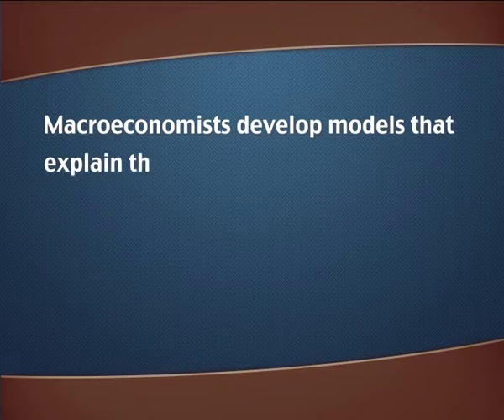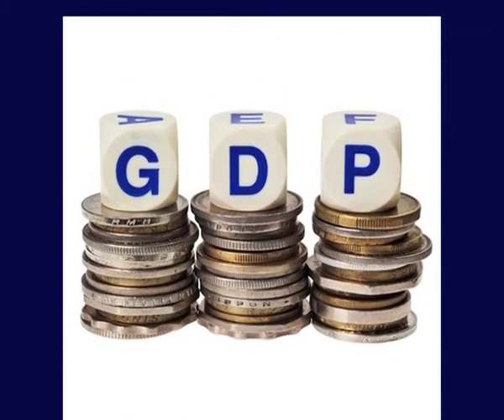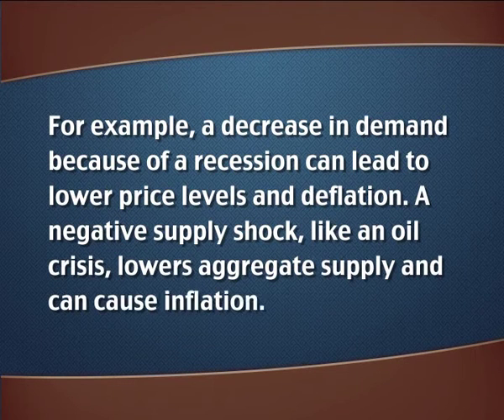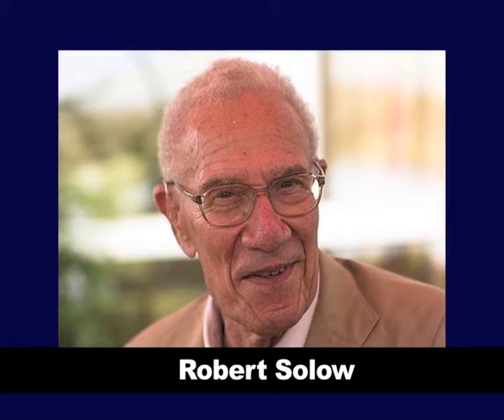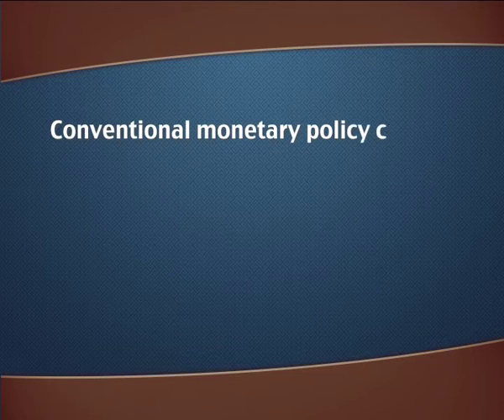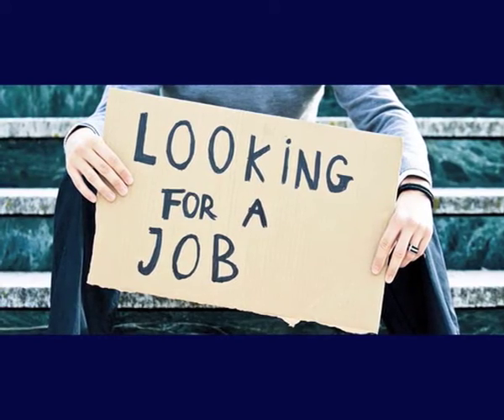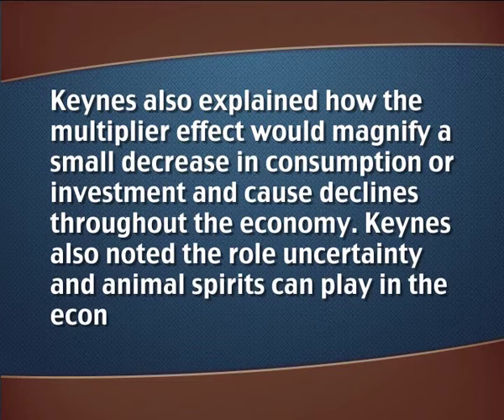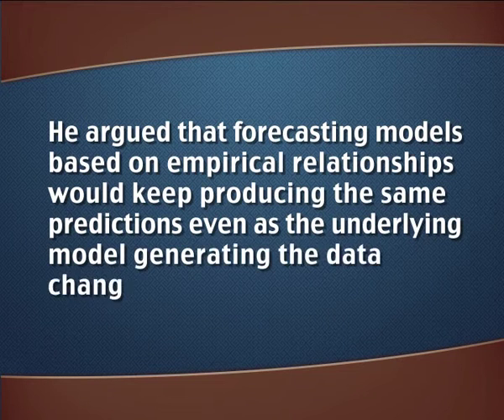Macroeconomics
Subject: B.B.S